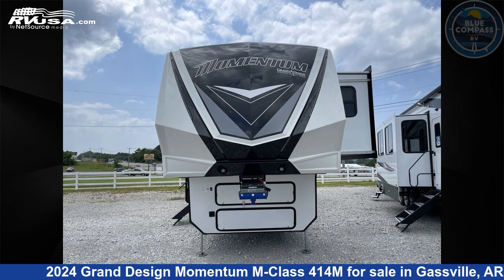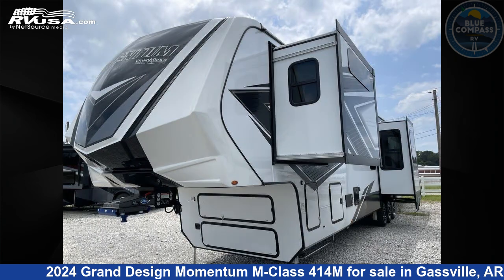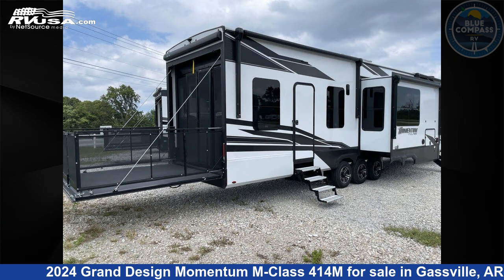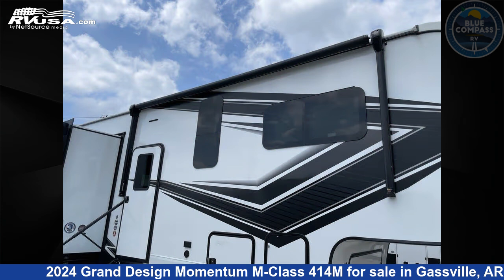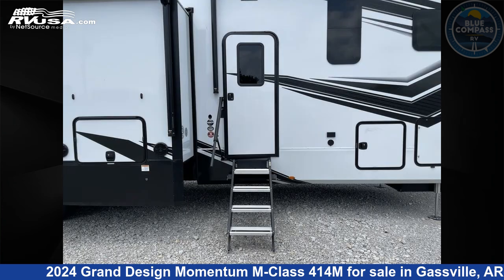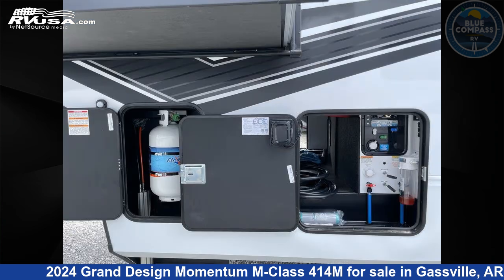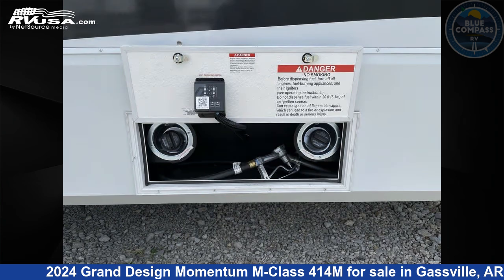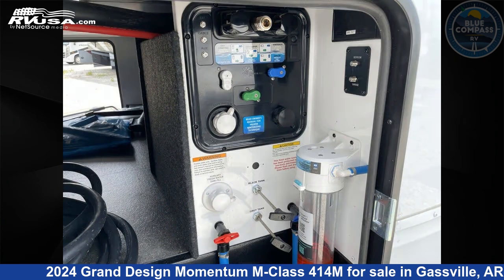Stunning 2024 Grand Design Momentum Toy Hauler RV For Sale in Gassville, AR | RVUSA.com